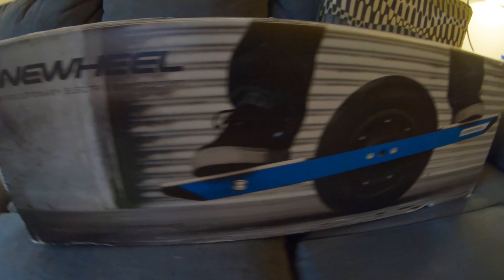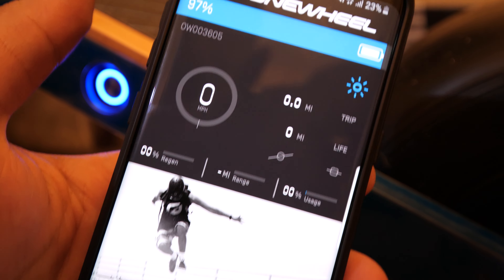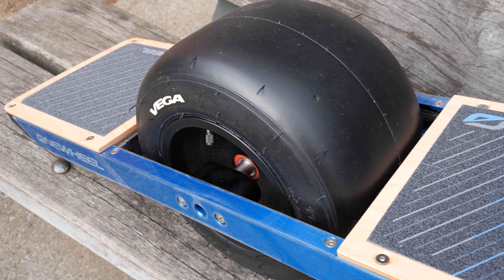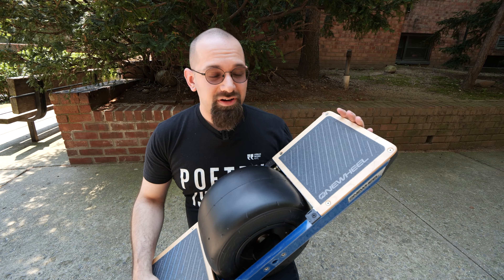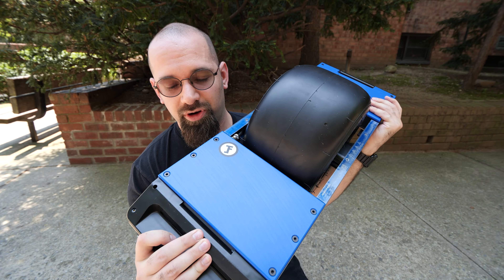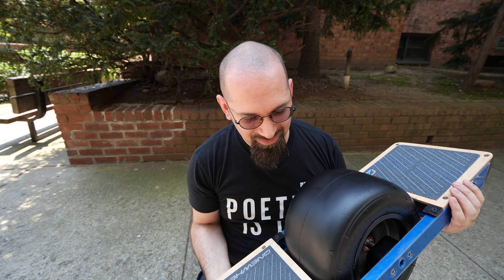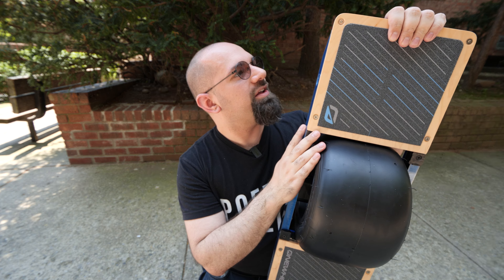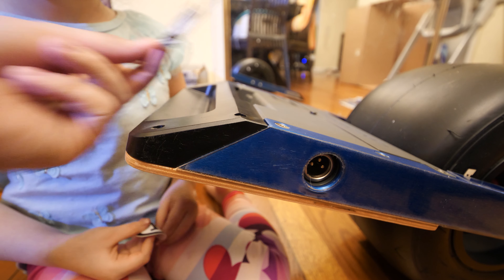Onewheel V1 | Part 1: The Acquisition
After much soul searching (and internet searching), the object of my desire has made it into my loving arms. Yes, the Original Onewheel. A product of a successfull Kickstarter and the beginning of an entire subculture. Join me as I kick off this 2-part series on the addition of a 2nd Onewheel to the family.

Please join me for Part 2, the Maiden Voyage.